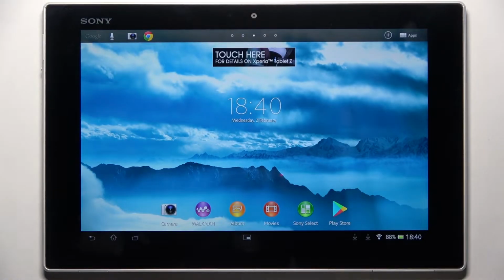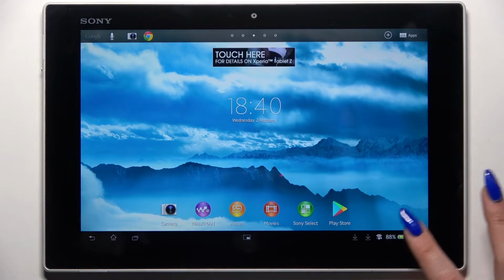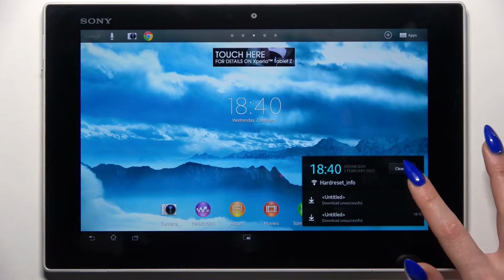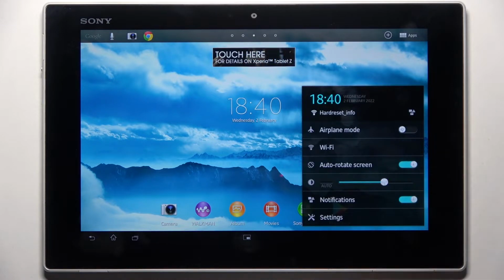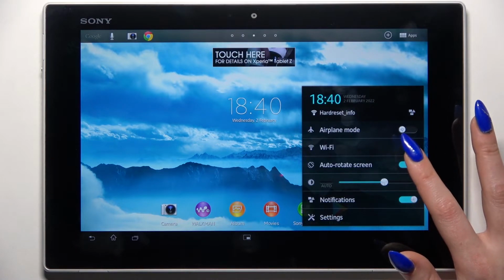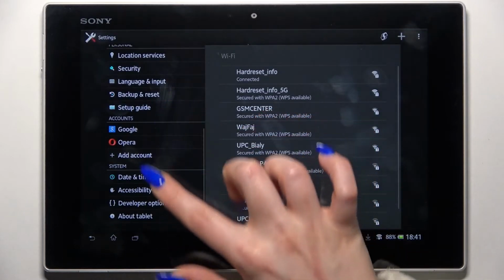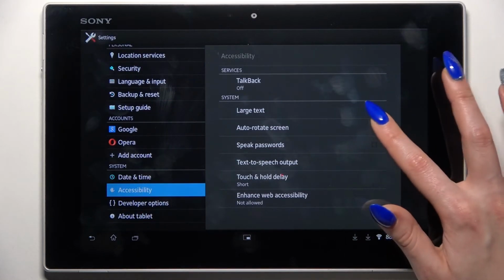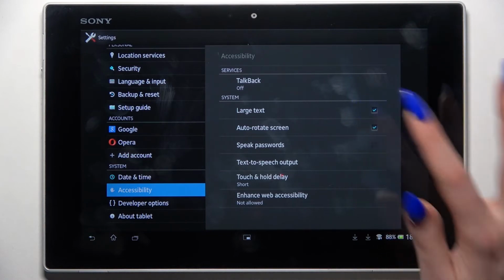How to Turn On Auto-Rotate Screen on SONY Xperia Tablet Z – Enable / Disable Auto Screen Rotation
SONY Xperia Tablet Z Tutorials:
Would you like your SONY Xperia Tablet Z to rotate the screen automatically? Do you wish to use your SONY Xperia Tablet Z more conveniently after rotating it? With the auto screen rotation being enabled, you can watch movies and photos and browse the internet after turning the smartphone 90 degrees. Watch the tutorial above to learn how to let your SONY Xperia Tablet Z rotate the screen automatically. Let’s follow the instructions and turn on the auto rotate screen feature on your SONY Xperia Tablet Z. Visit our HardReset.info YT channel and learn more about your SONY Xperia Tablet Z by finding other video guides for your device.

How to turn on the auto rotate screen on SONY Xperia Tablet Z? How to turn on the auto screen rotation on SONY Xperia Tablet Z? How to enable the auto rotate screen on SONY Xperia Tablet Z?